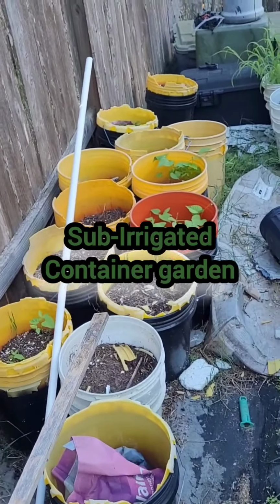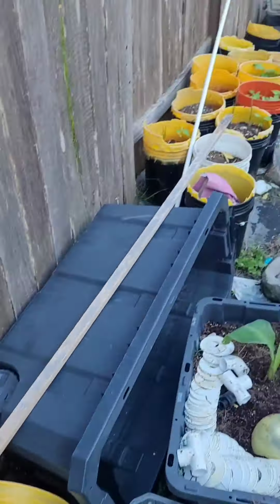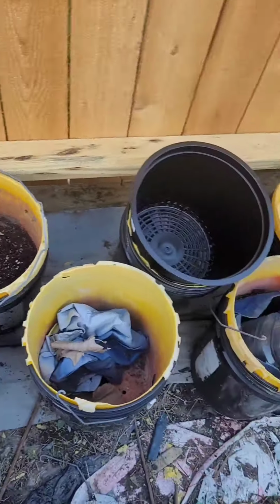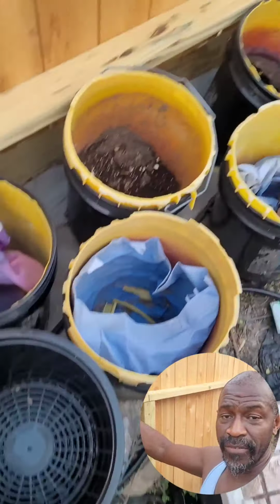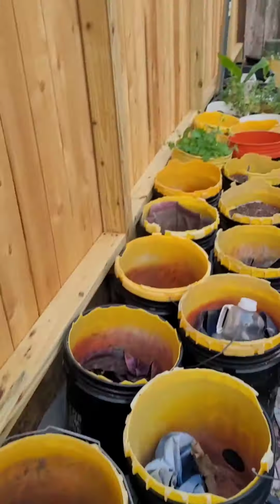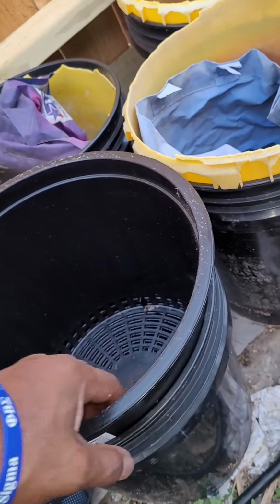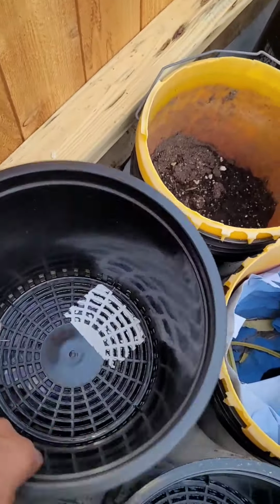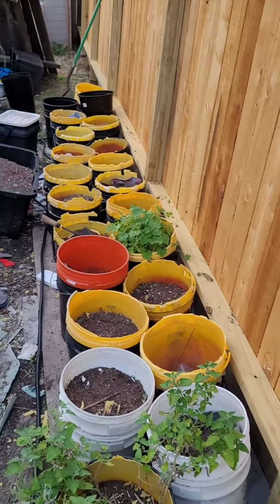How I plan to beat the heat with sub irrigated planters.